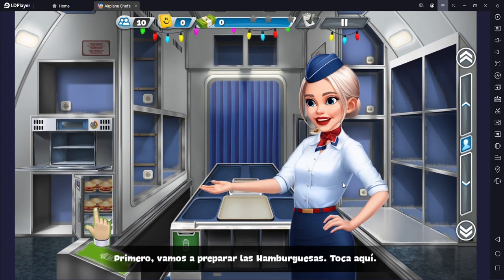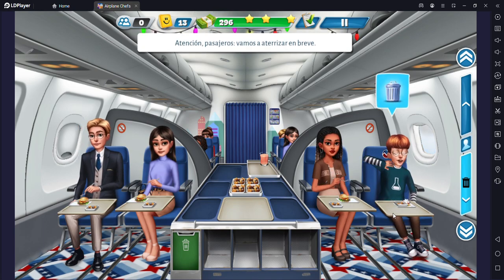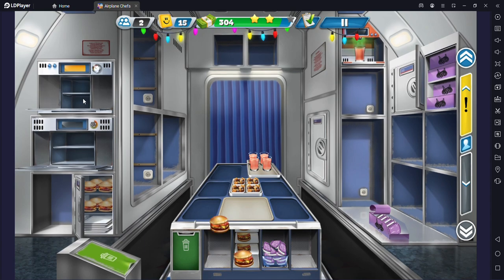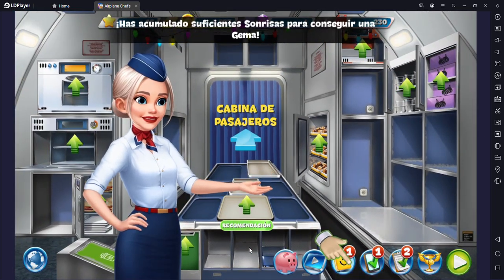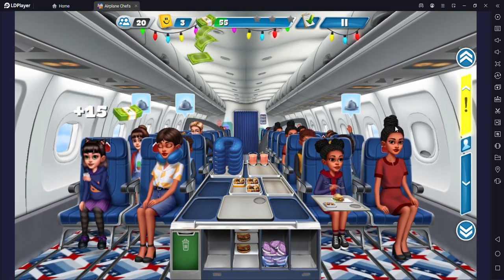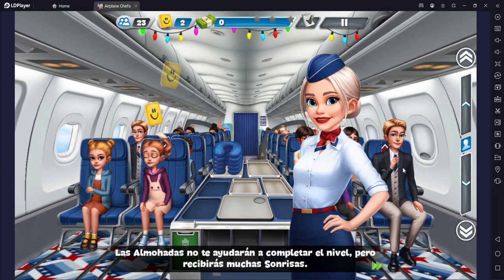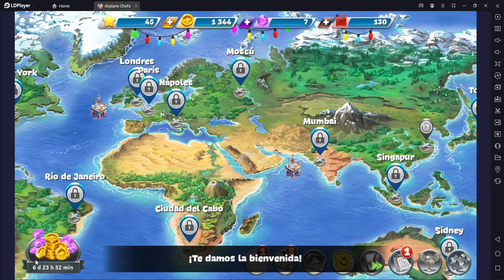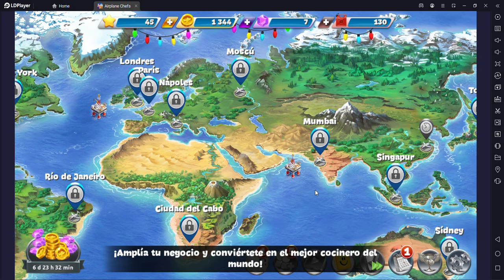Airplane Chefs Gameplay Android PC #01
Airplane Chefs Gameplay PC 01#airplanechefs